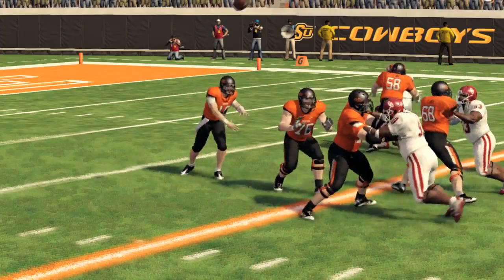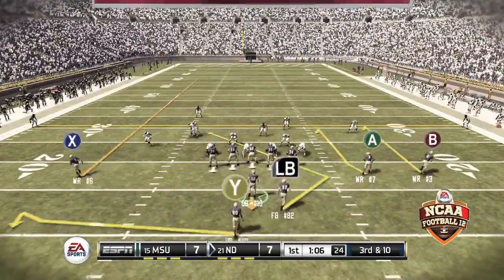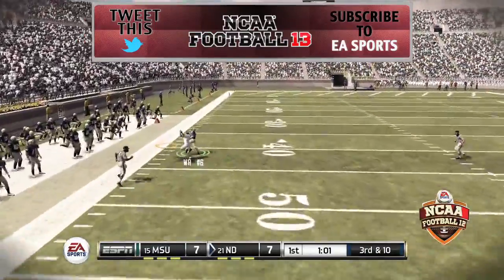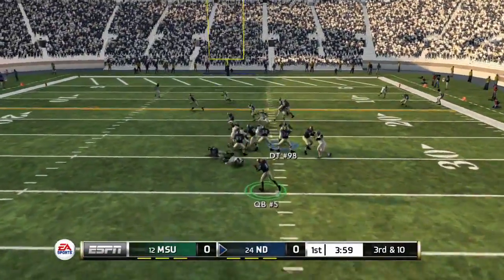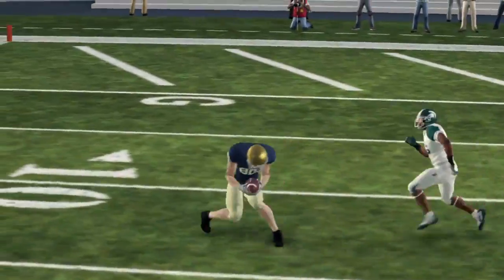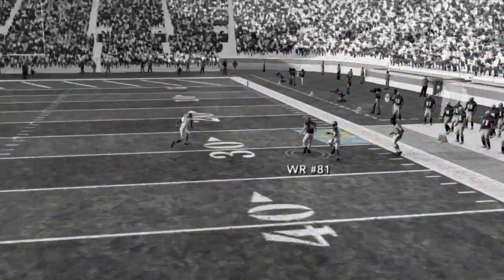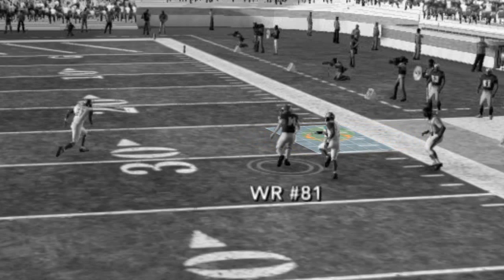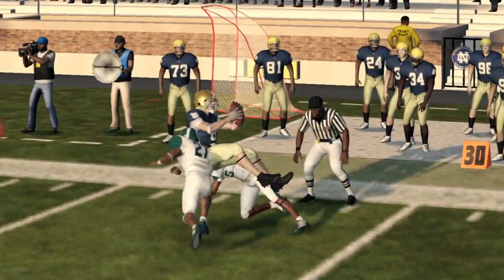NCAA Football 13 "Expert Tips - Mastering the User Catch" Trailer